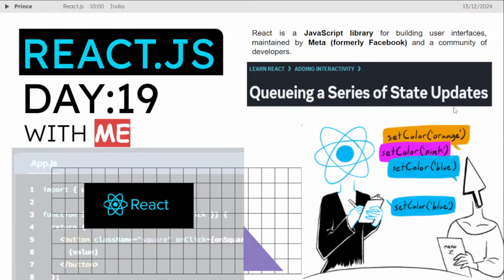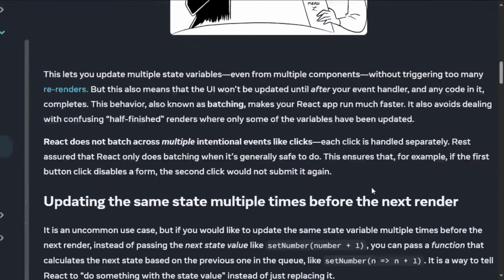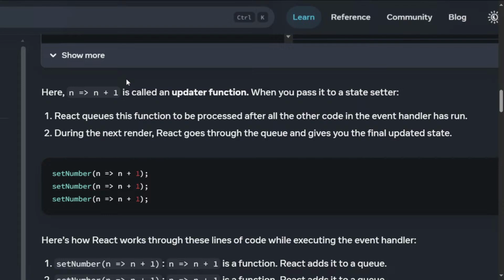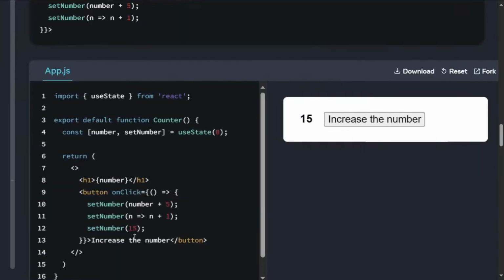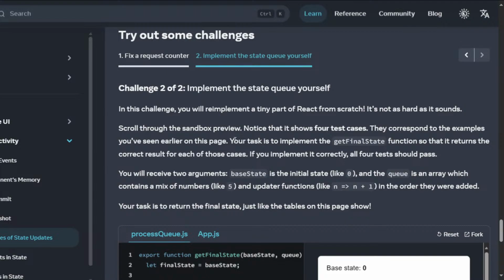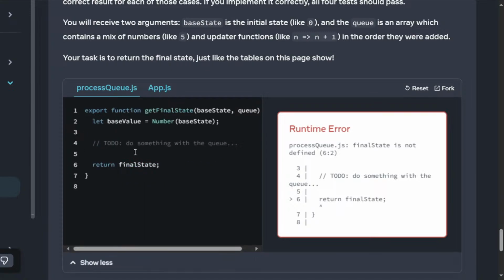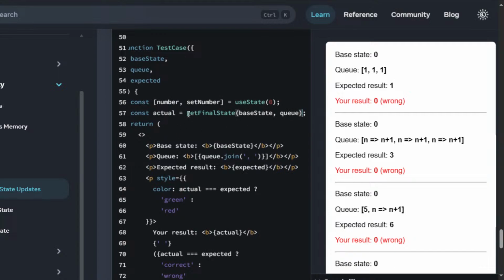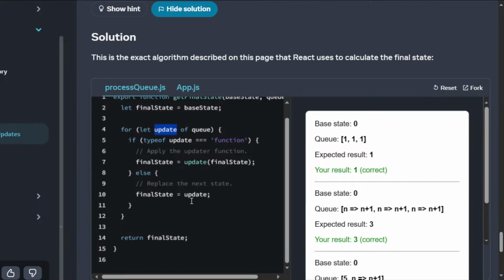Queueing a Series of State Updates In ReactJs ⚛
👨‍👧 Be part of our Discord Community:
Connect with our Community:

⏰ TIMELINE ⏰
🕒 0:00 Intro
🕒 0:30  Queueing a Series of State Updates
🕒 1:33 React batches state updates
🕒 14:14 Updating the same state multiple times before the next render
🕒 33:53 What happens if you update state after replacing it
🕒 38:36 What happens if you replace state after updating it
🕒 41:51 Naming conventions
🕒 43:55 Recap
🕒 45:00 Challenge 1 of 2: Fix a request counter
🕒 52:39 Challenge 2 of 2: Implement the state queue yourself